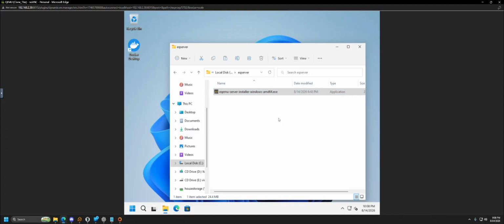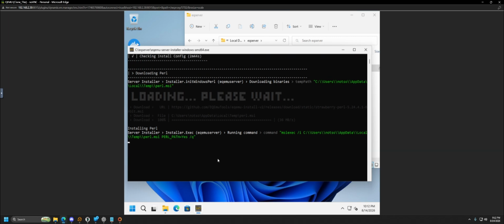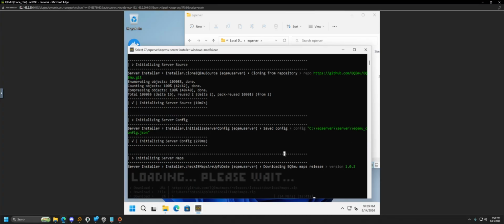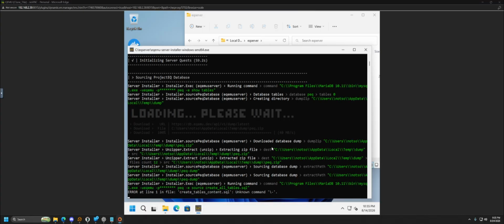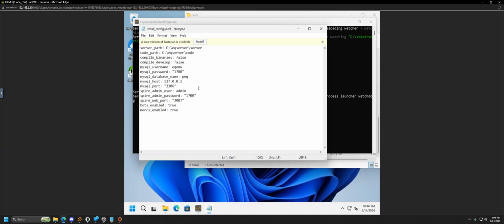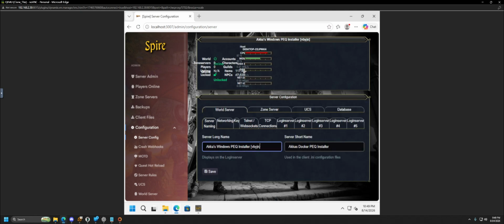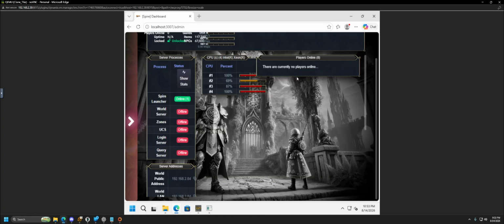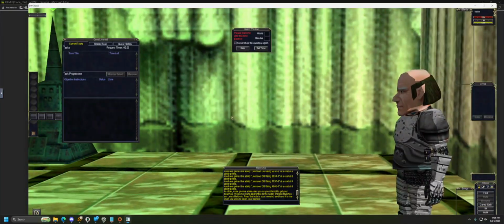NEW EQInstaller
New 1 click installer for EQ!